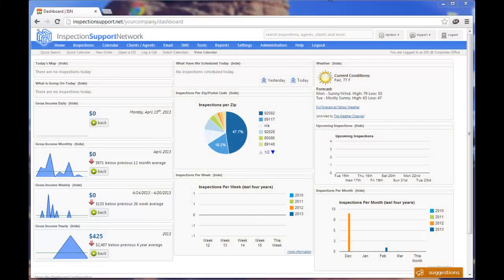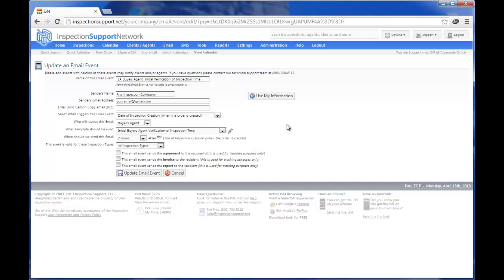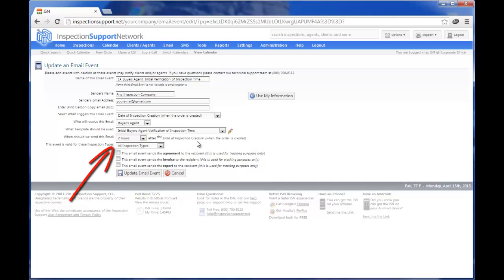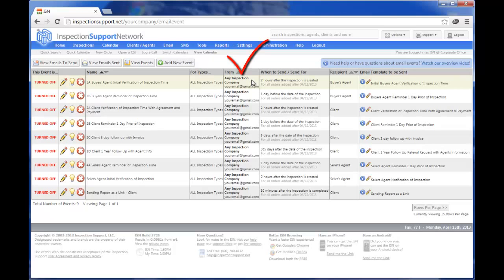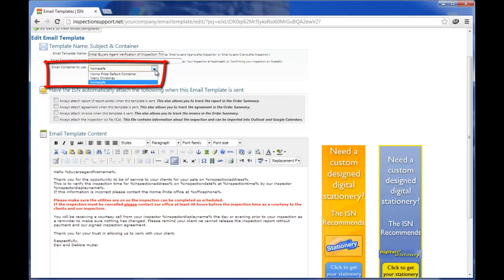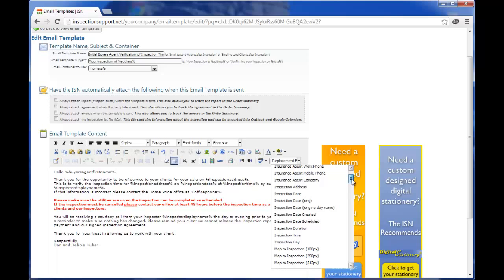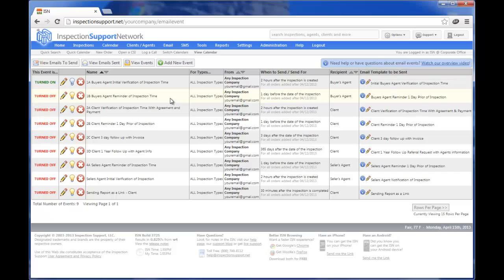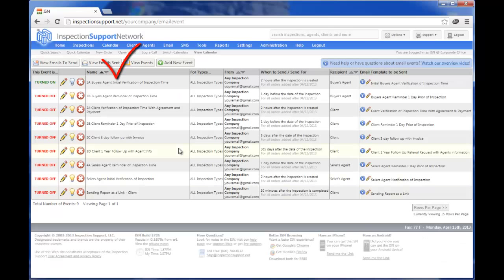Setting up and Using Email Templates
In this video we discuss how to edit and setup email events and also how to edit email templates.